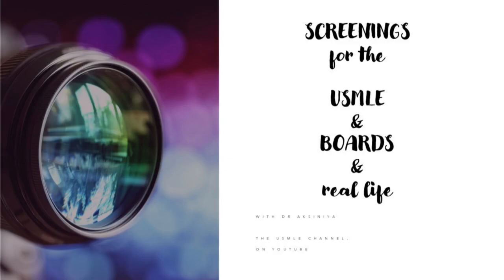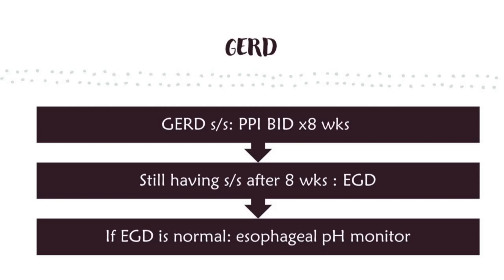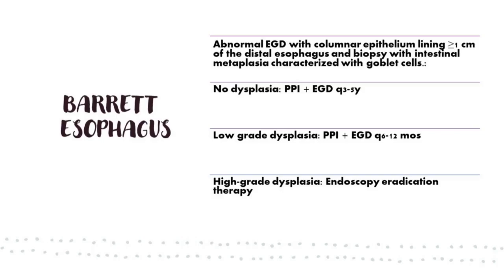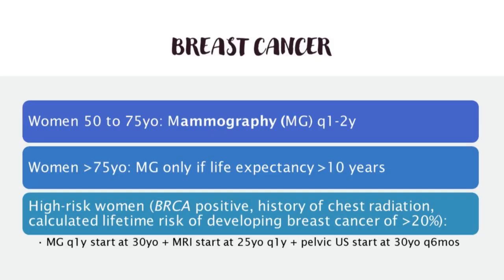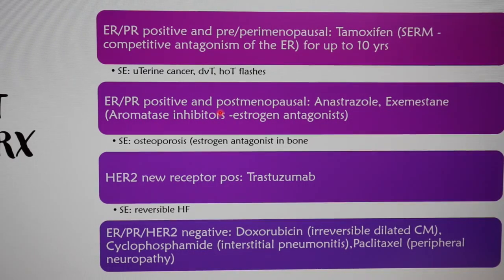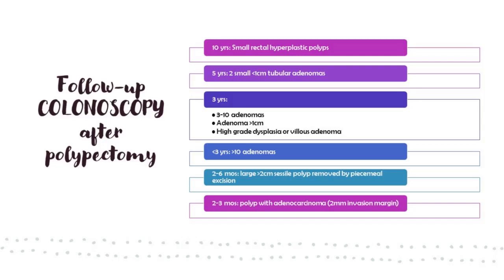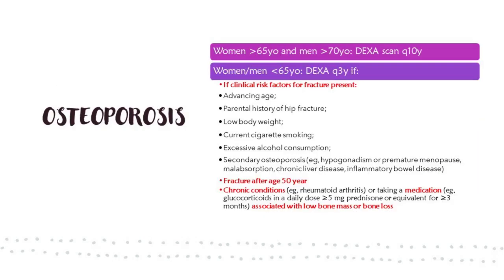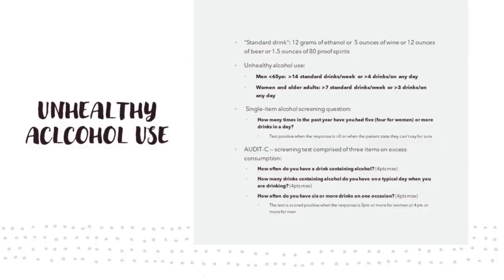SCREENINGS for USMLE/BOARDS/REAL LIFE _THE USMLE CHANNEL with Dr. Aksiniya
Learn all screening guidelines in less than 40mins! One video with all you need for the USMLE tests, the Boards and real clinical practice.
🌟Welcome to THE USMLE CHANNEL, my name is Aksiniya and this video is dedicated on the super high -yield screening guidelines. Hope you like it and find useful.
🌟Remember whatever you do, give it your all!

Outro photo by Aaditya Arora from Pexels